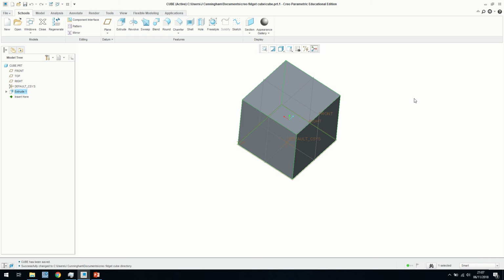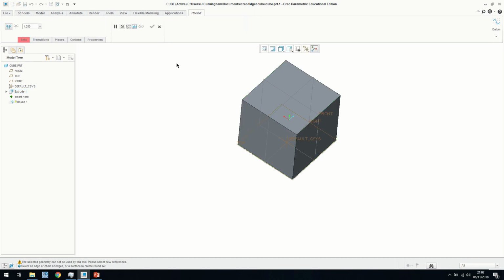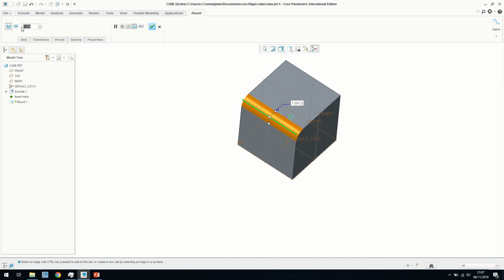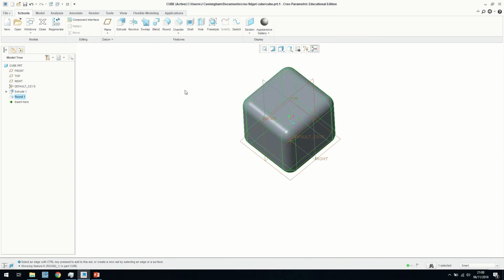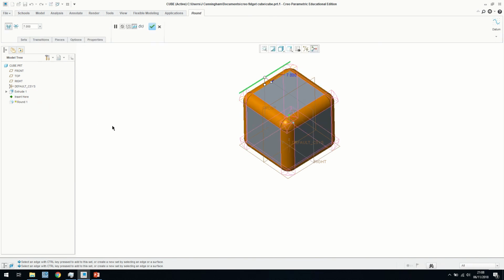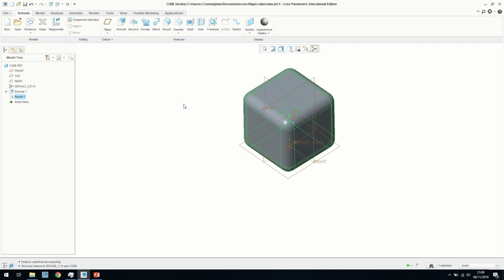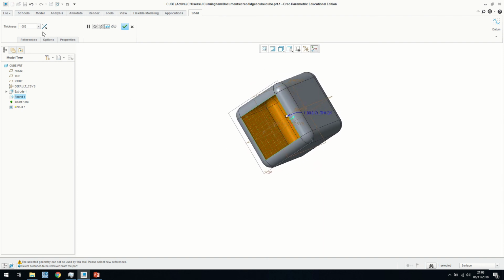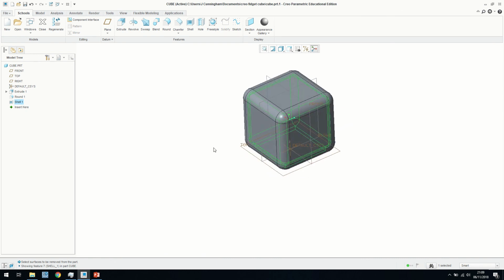4 rounding edges and shelling